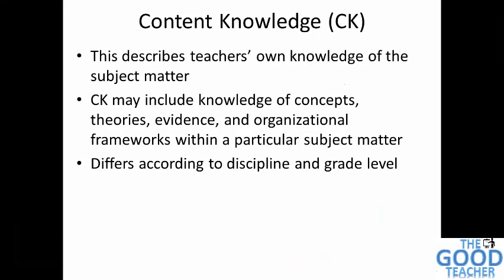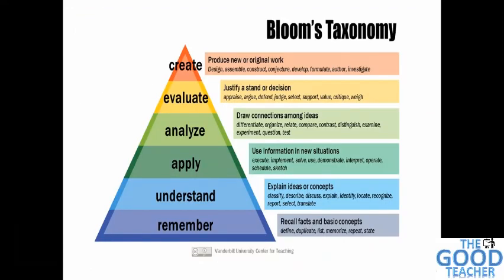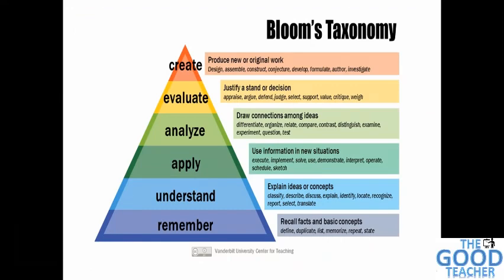EFFECTIVE TECHNOLOGY INTEGRATION IN TEACHING AND LEARNING -TPACK FRAMEWORK -BY THE GOOD TEACHER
This video Explains how technology can be effectively integrated into Teaching and learning and the focus was on the TPACK FRAMEWORK .
Thanks